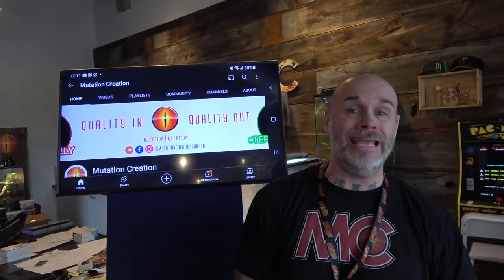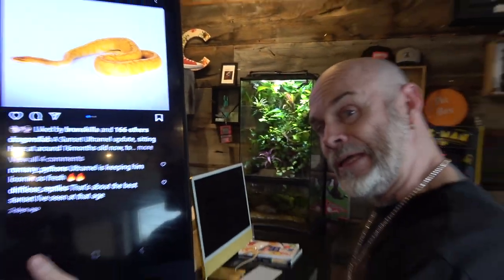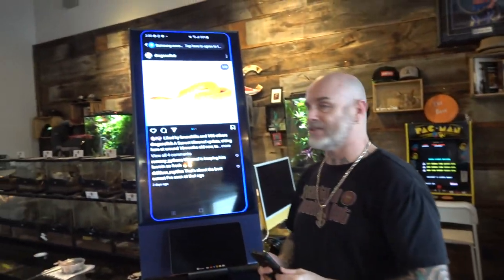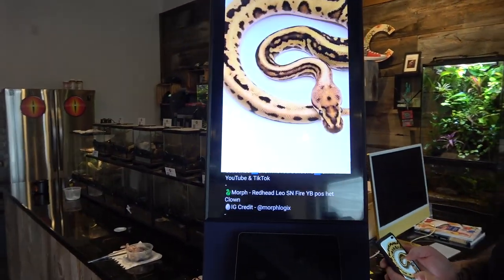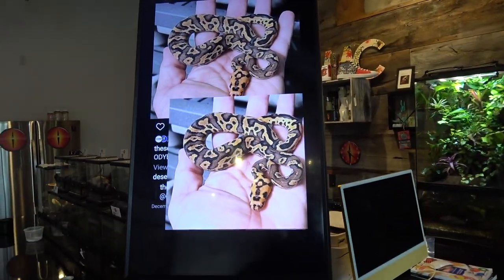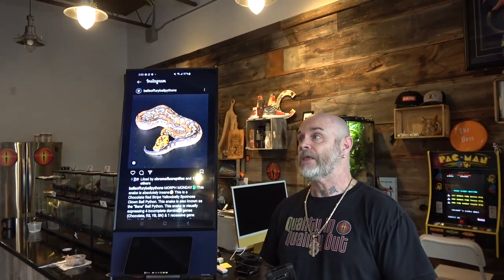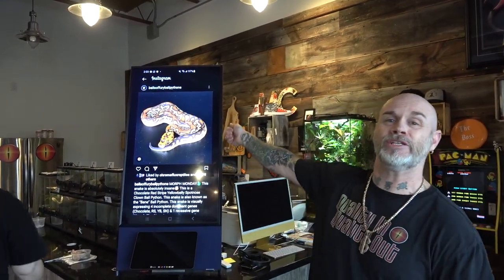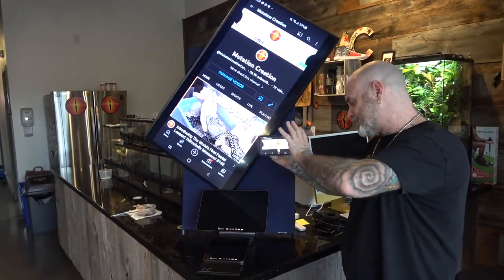MC Pic Of The Week! Featuring Alex!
Also Follow